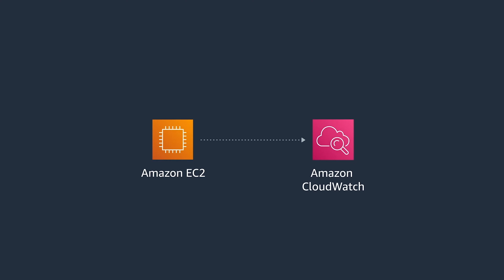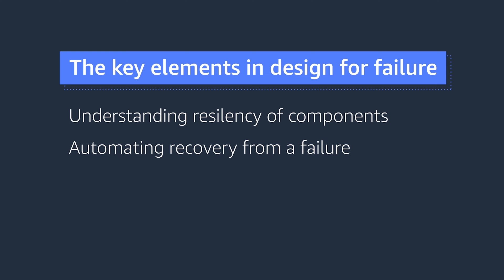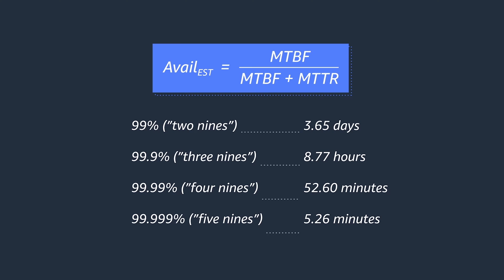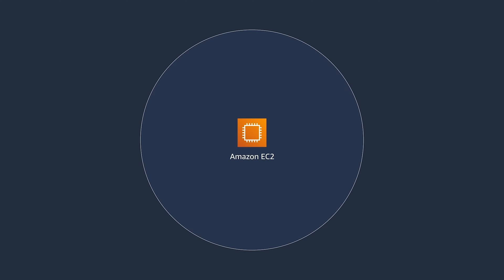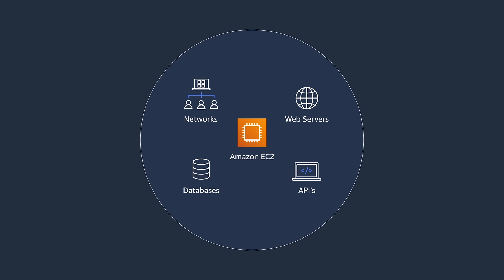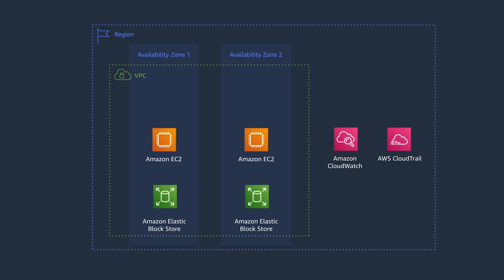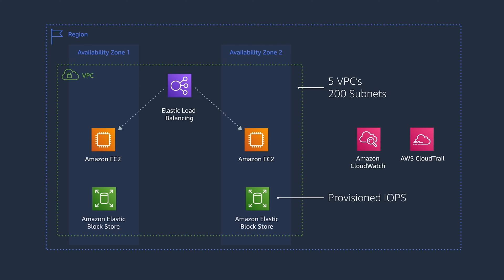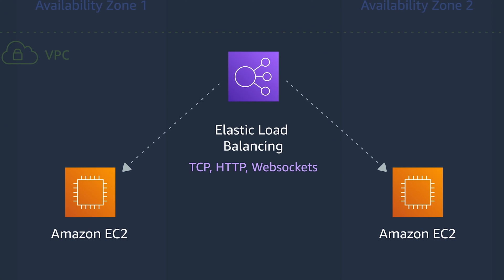Back to Basics: Designing for Failure with EC2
Everything fails all of the time, therefore designing for it is the cornerstone of all good systems. We look at Amazon EC2 and explore its resiliency components, automating recovery from a failure, scaling to meet demand, and how to maintain strong testing.